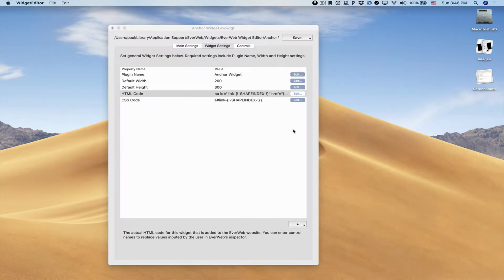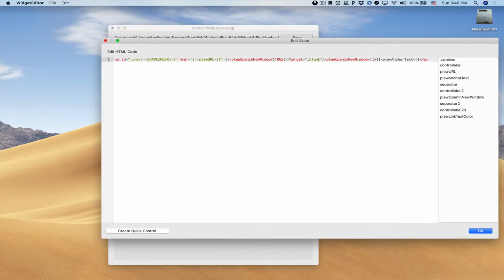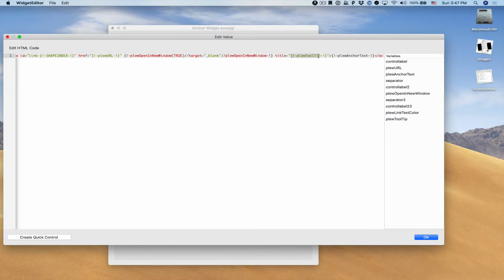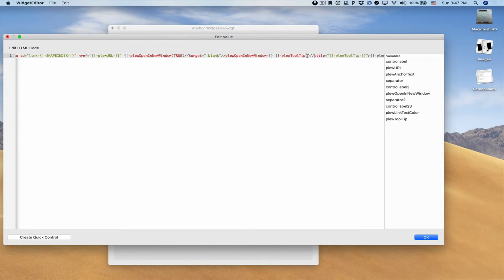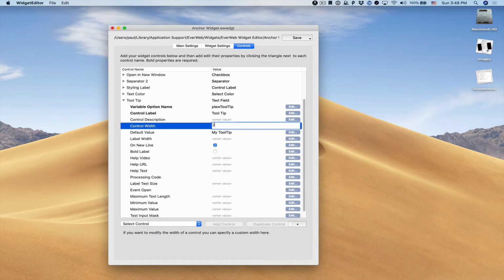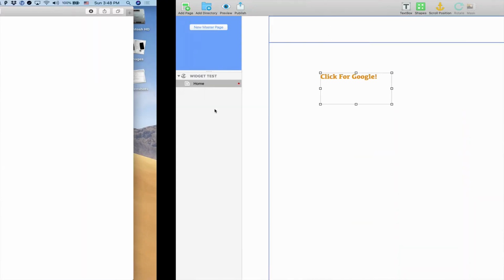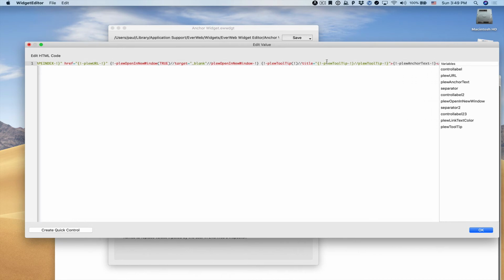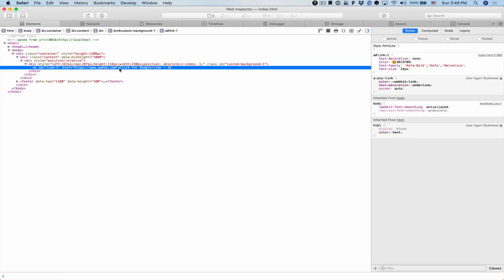EverWeb Widgets: If Then Statements With TextFields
Use the TextField to create if then conditional statements in your EverWeb Widgets